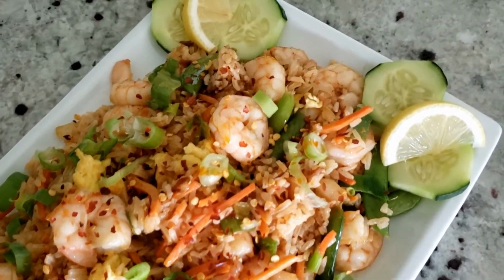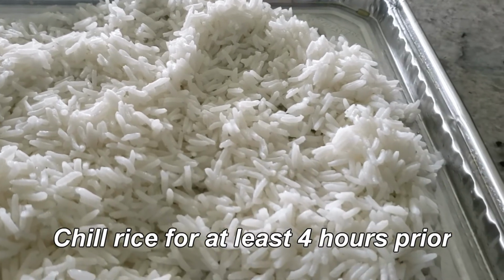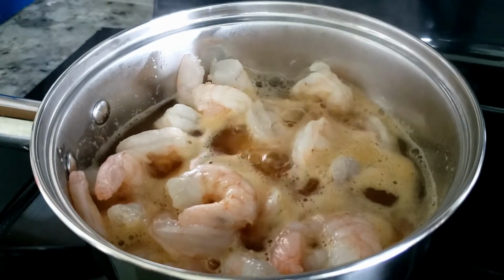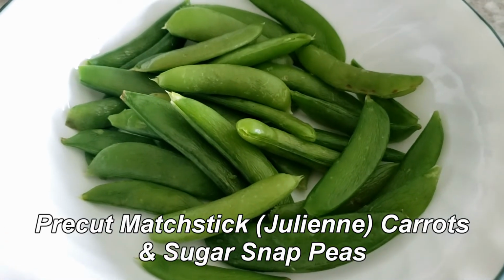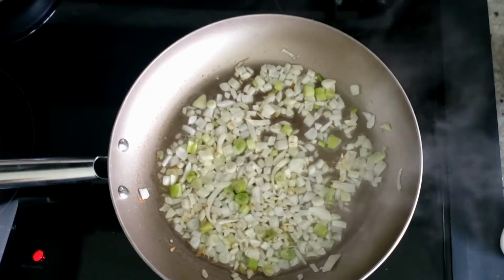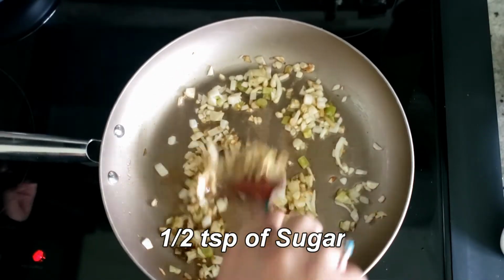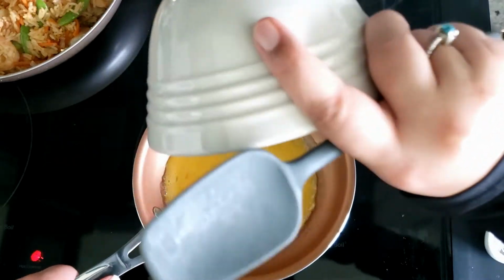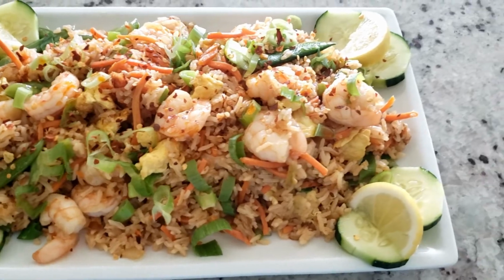Easy Shrimp FRIED RICE | How to Make Chinese Take Out Fried Rice | Eats Meets West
How to make homemade shrimp or prawns fried rice that is restaurant quality! Cook with me and use leftover rice for a simply amazing 30 minute meal.